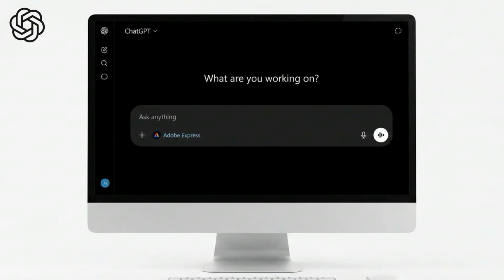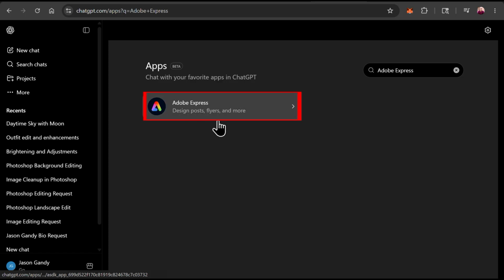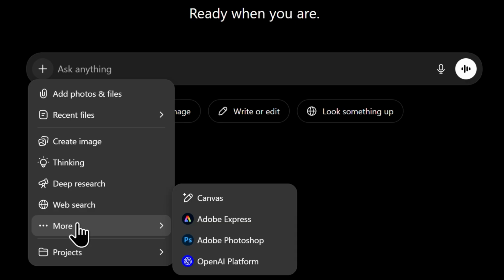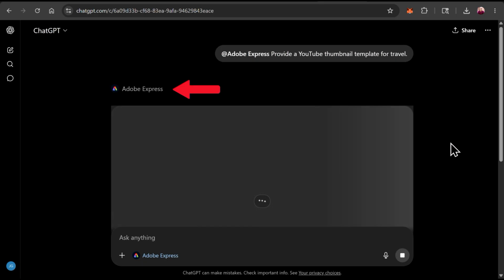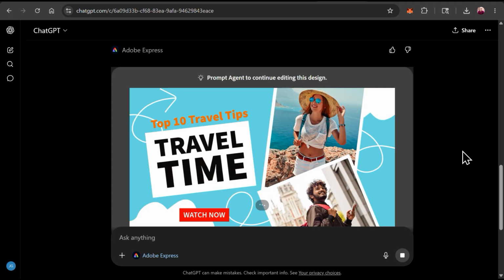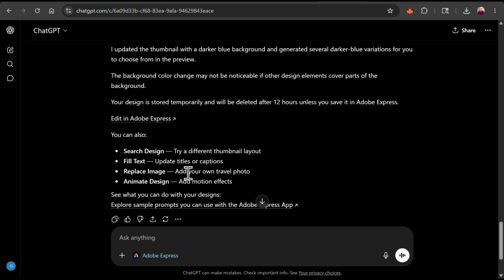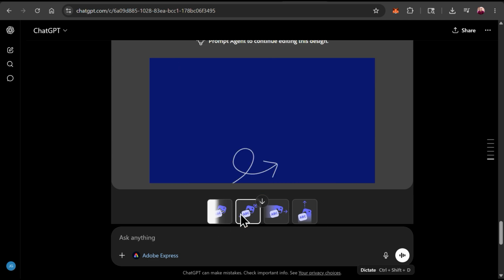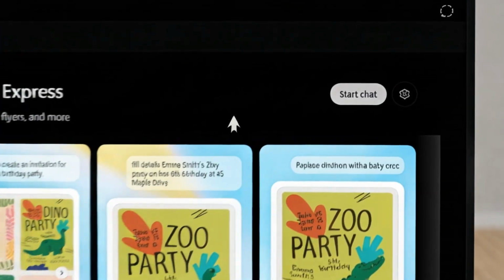Adobe Express is Now FREE in ChatGPT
Unlock the power of Adobe Express on ChatGPT! Create standout designs with text prompts.

How to Connect & Use Adobe Express in ChatGPT

On ChatGPT, you can now access the power of Adobe Express to build and tweak designs using text prompts.

Whether you want to design standout social posts, invites, or flyers, the Adobe Express app streamlines the entire design process directly within the chat.

In this tutorial, I’ll demonstrate step-by-step how to connect Adobe Express in ChatGPT, and explore the various ways to use it to customize designs from scratch.

What we’ll cover:

- Generate & Browse Templates
- Customize Text
- Adjust Background Colors:
- Swap Graphics & Images
- Apply Animations
- Finalize Designs in Adobe Express.

Watch now and let’s design with Adobe Express in ChatGPT!

TRY ADOBE AI TOOLS